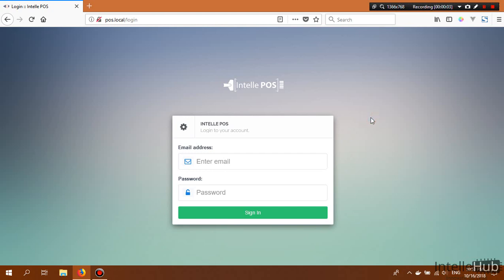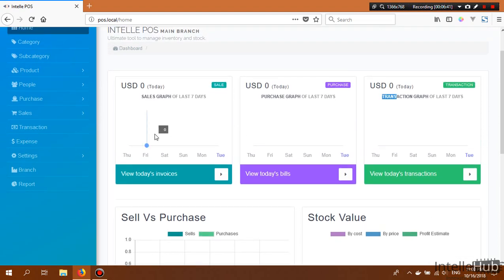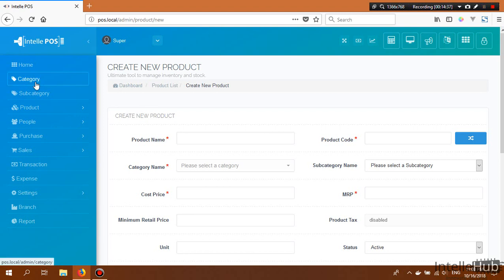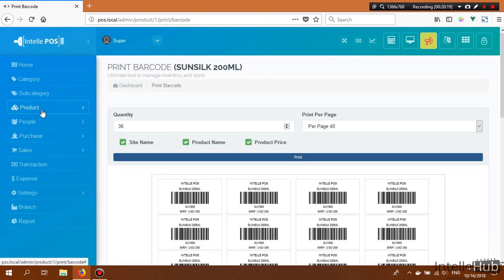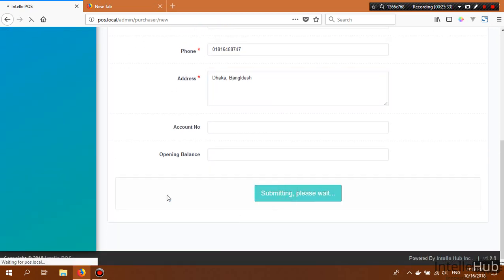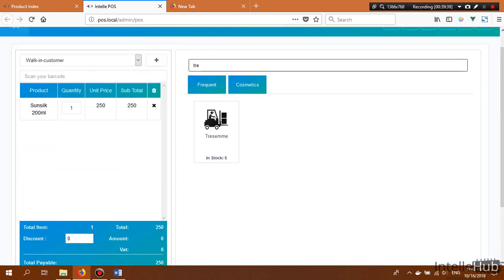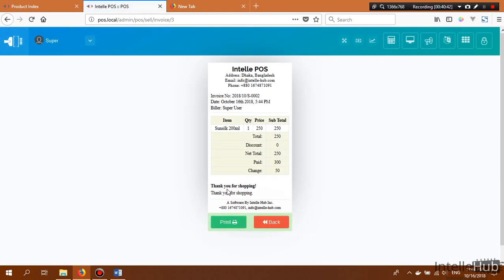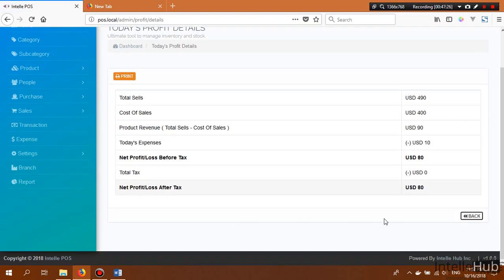Features of Intelle POS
In this video you can see the features of Intelle Point Of Sale system.